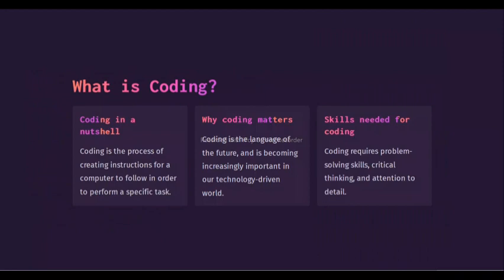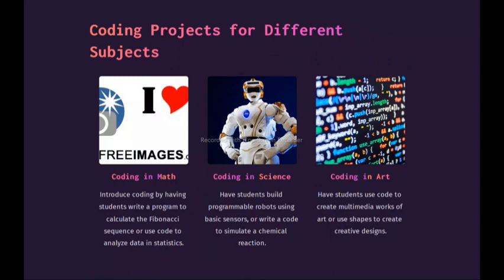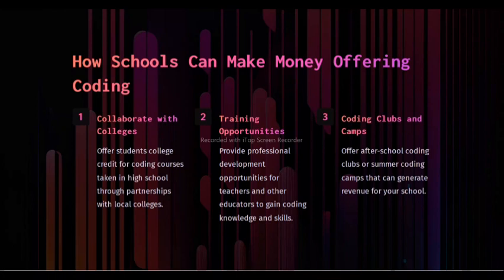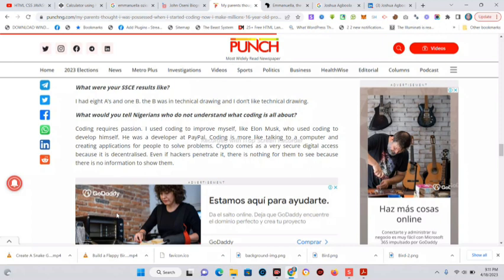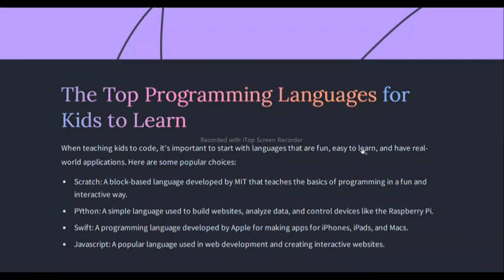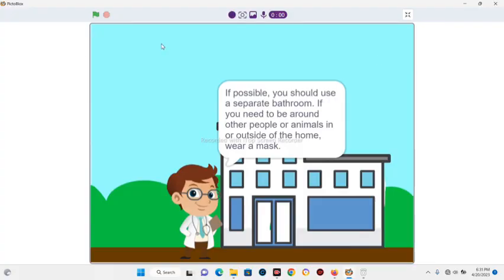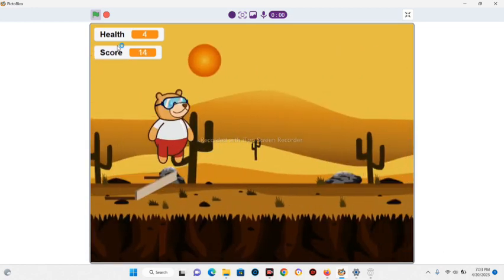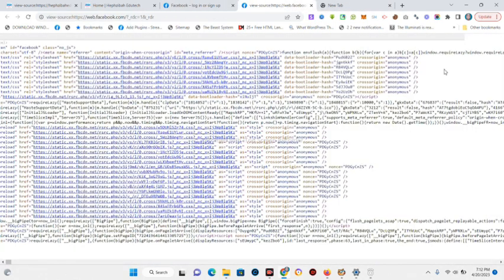Teacher Training: How Educators can use Coding to Improve Learning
Everything You Need to Know About Coding For Educator